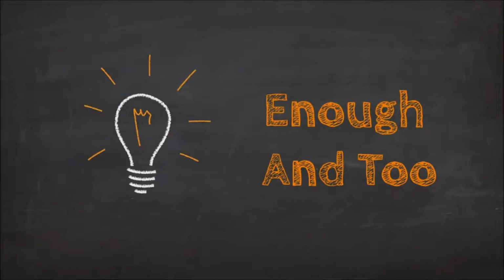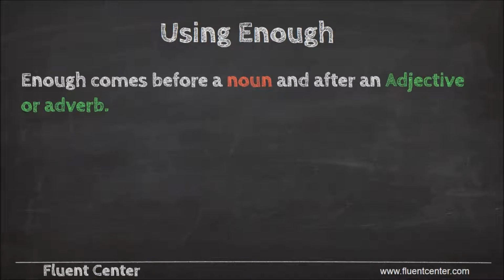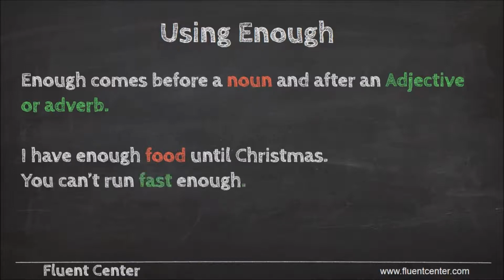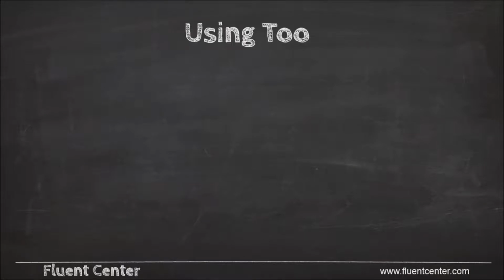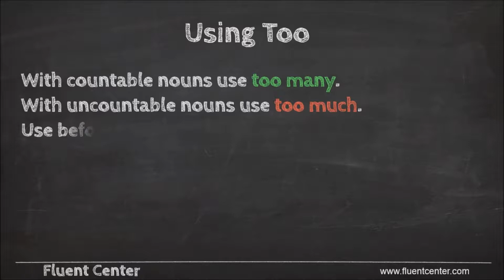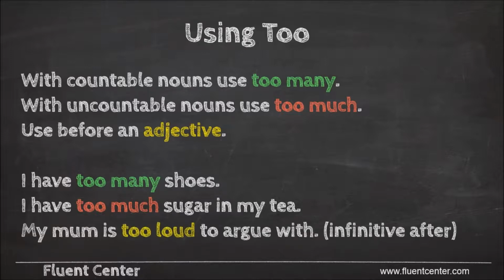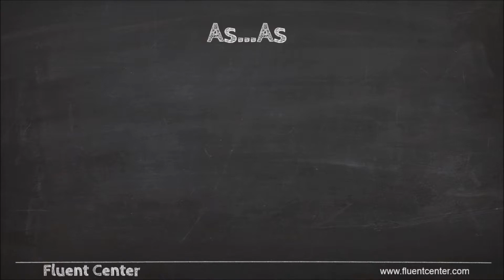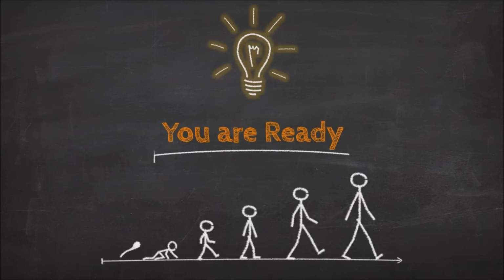Enough and Too -The Fluent Center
Learn to use enough and too in your sentences.
Learn English Online-The Fluent Center